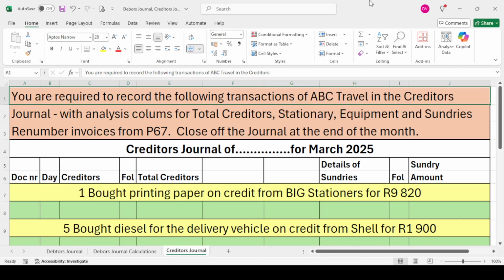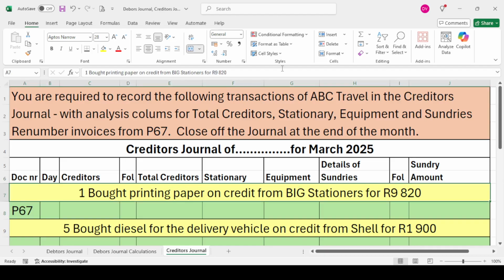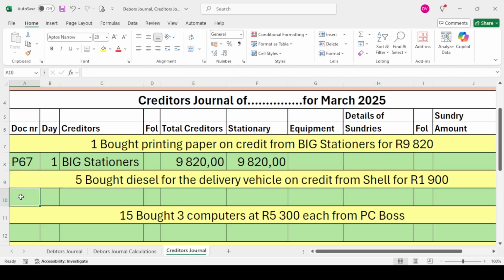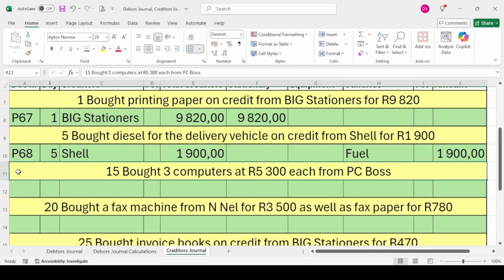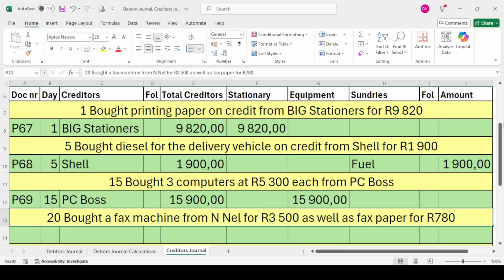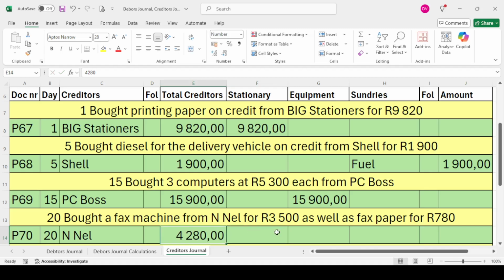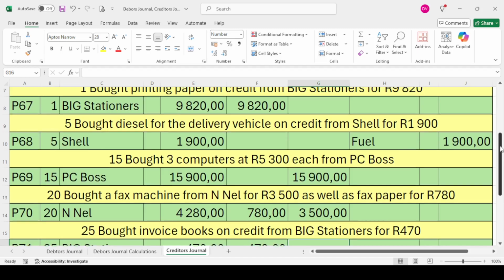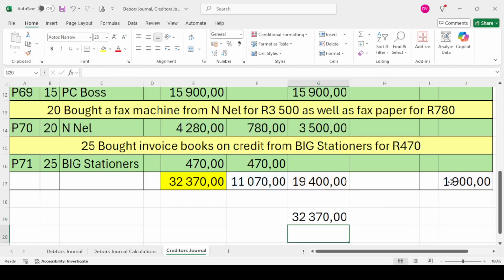Creditors Journal TOPN5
In this video I show you how to do the Creditors Journal for TOPN5